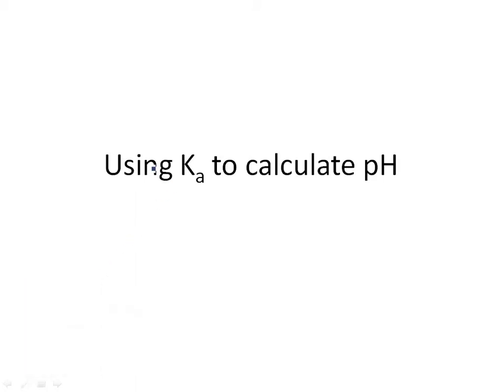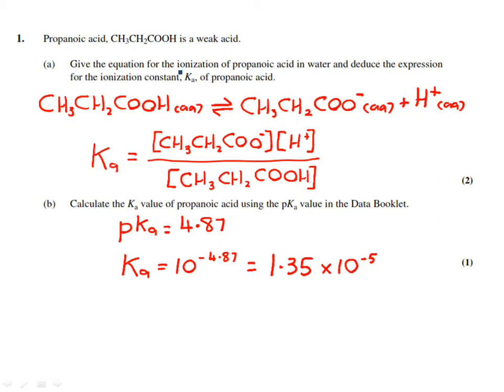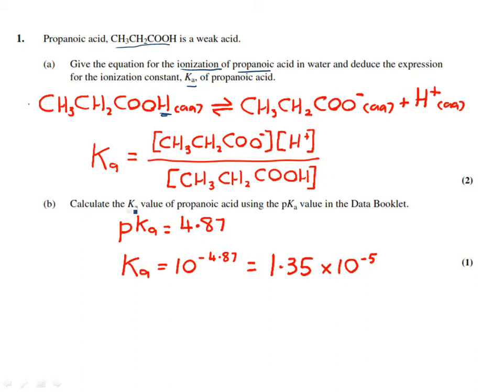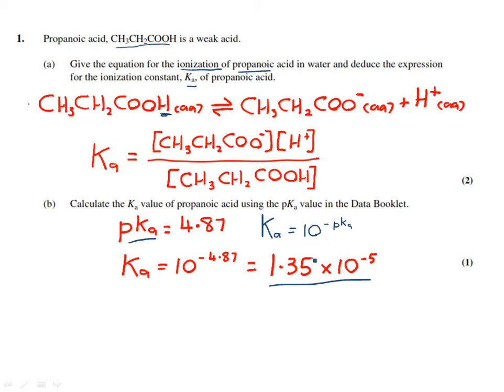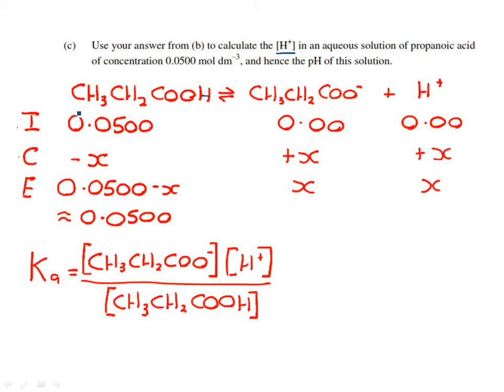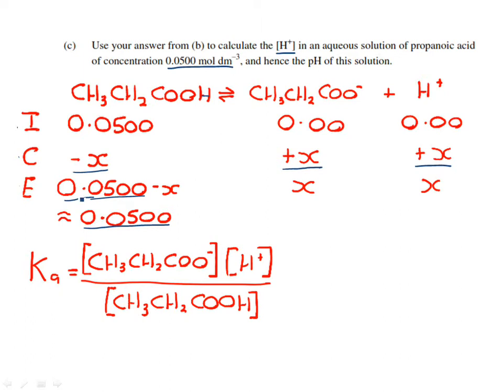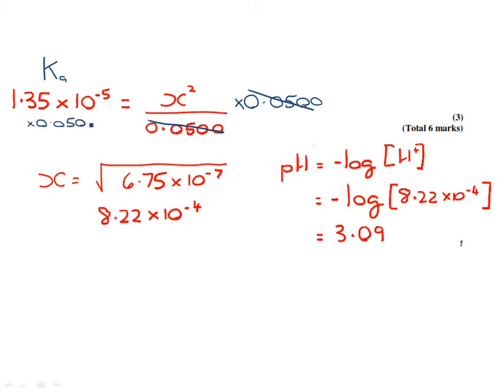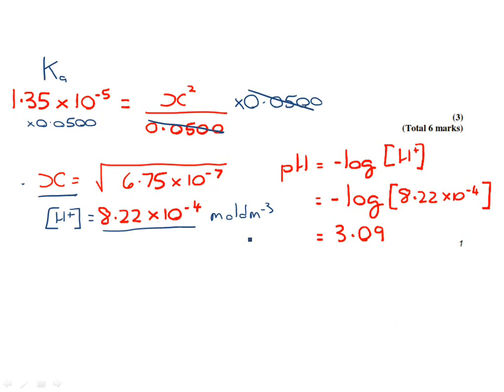18.1.5 Solve problems involving solutions of weak acids and bases.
18.1.5 Solve problems involving solutions of weak acids and bases using the expressions:
K a × K b = K w
pK a + pK b = pK w
pH + pOH = pK w.